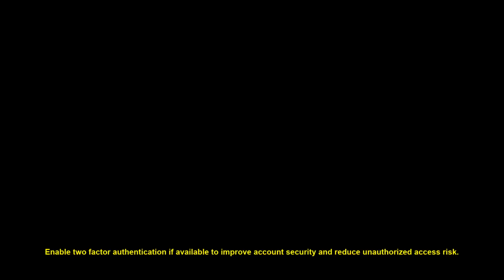How to login to KeyBank - Easy Tutorial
Welcome to our easy tutorial on how to login to KeyBank! In this step-by-step guide, we’ll walk you through the simple process of accessing your KeyBank online account, ensuring you can manage your finances with ease. Whether you’re a new customer or need a refresher, we’ve got you covered with clear instructions and helpful tips.